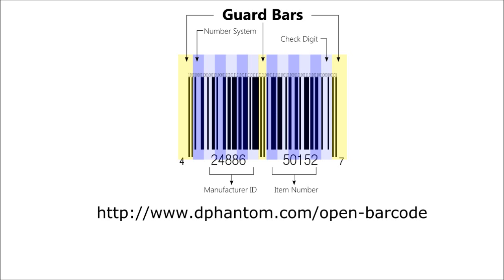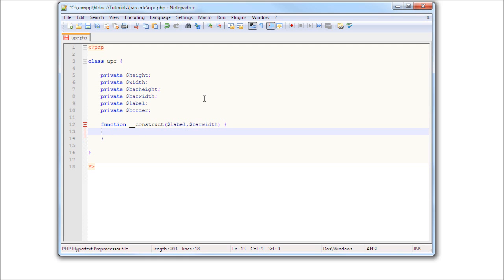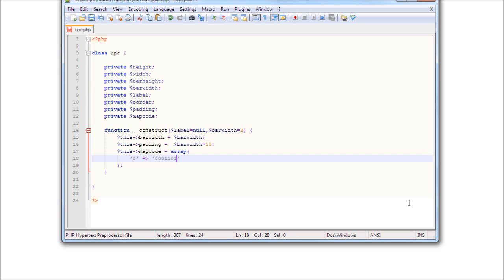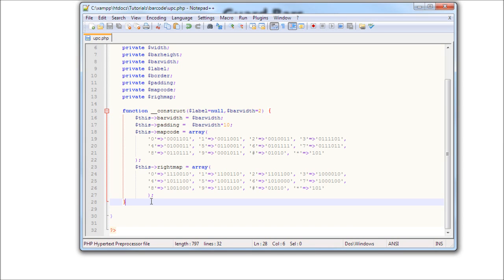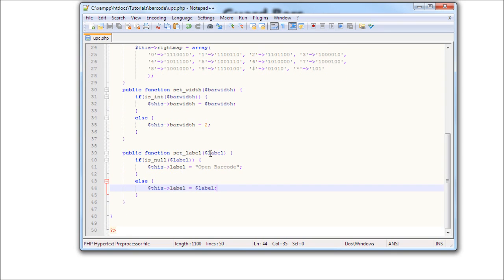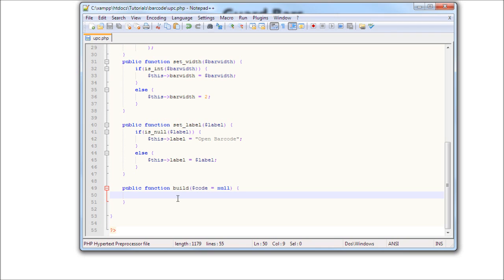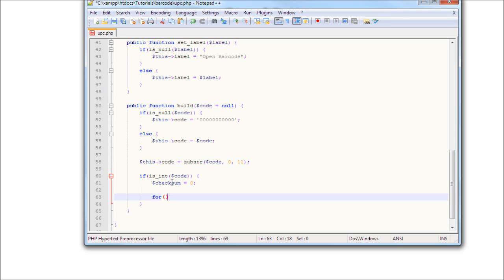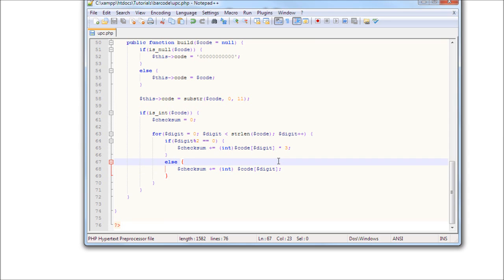PHP Tutorial: How to Generate a UPC Barcode? Part: 1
Learn how to generate a UPC-A barcode with PHP. Using the PHP GD library you will learn how to encode a number of twelve digits into a binary representation, in order to generate a barcode.